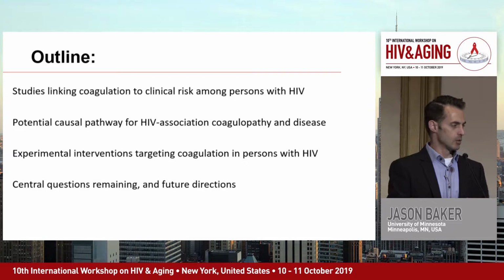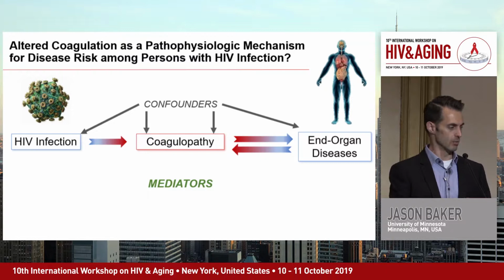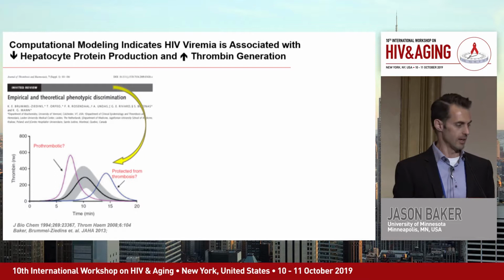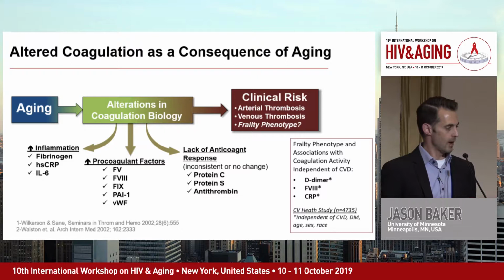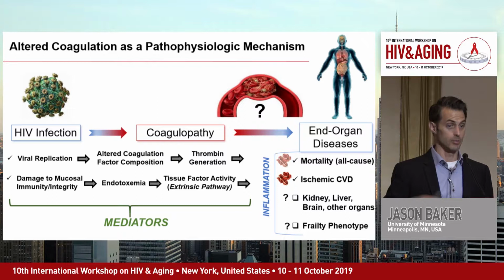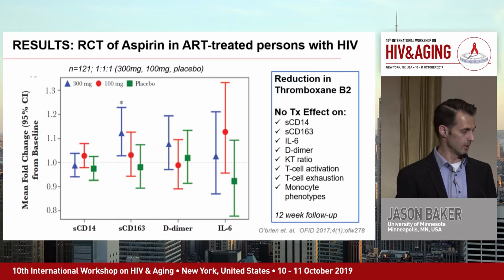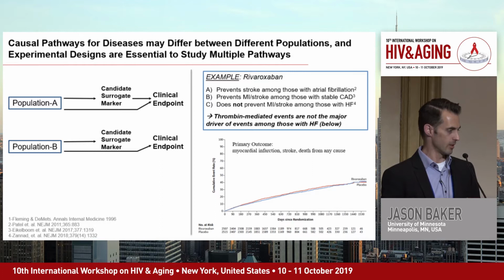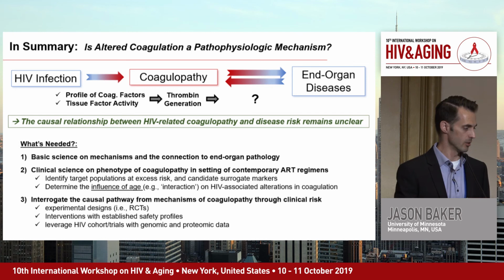Causation vs. Correlation: Altered Coagulation as Pathophysiological Mechanism | Jason Baker, MD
Lecture: Causation vs. Correlation: Altered Coagulation as Pathophysiological Mechanism
Speaker: Jason Baker, MD
                 University of Minnesota, United States of America
Presented at: International Workshop on HIV & Aging 2019

Learn more about International Workshop on HIV & Aging 2021 that will take place from 23 September 2021 to 24 September 2021

The integration of antiretroviral therapy (ART) into HIV care has dramatically extended the life expectancy of those living with HIV. The longer life expectancy of people with HIV infection is changing the demographics of the HIV epidemic and currently, more than half of the people living with HIV are aged 45 or older.  Recent estimates in Europe suggest that more than 70% of those with HIV will be over the age of 50 by 2030, with a greater burden of co-morbidities and associated treatments. In comparison to similar HIV-negative populations, HIV-positive persons, even when on effective ART, experience an excess of morbidity and mortality.  Persons on ART rarely die from complications of AIDS, but instead have an early onset of aging complications including neurocognitive decline, osteoporosis and fractures, impaired physical function, frailty, and falls. The high priority of understanding the interaction between age and HIV infection is illustrated by recent summary reports from the HIV and Aging Consensus Project in the Journal of the American Geriatrics Society and ongoing NIH Program Announcements in “Multidisciplinary Studies of HIV/AIDS and Aging”, in addition to strong voices in the community.

Registration for the webinar is open and fee is waived for healthcare professionals via this